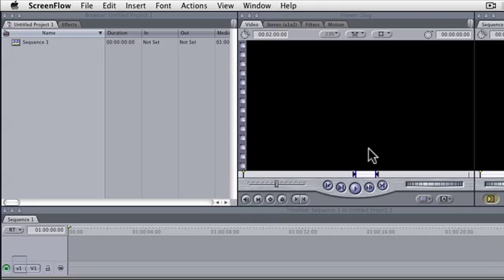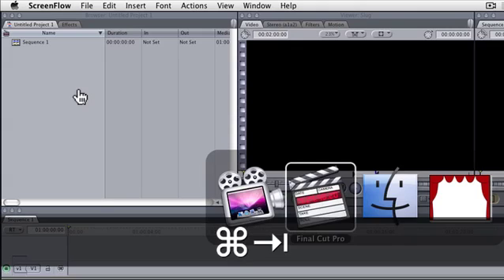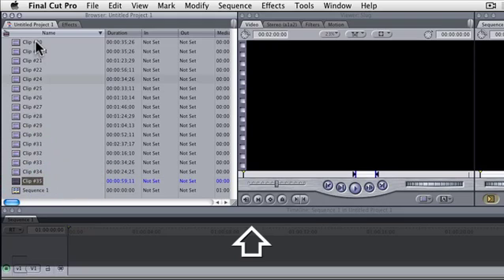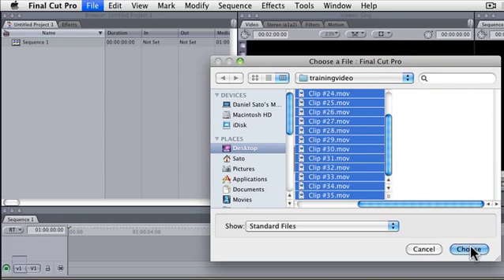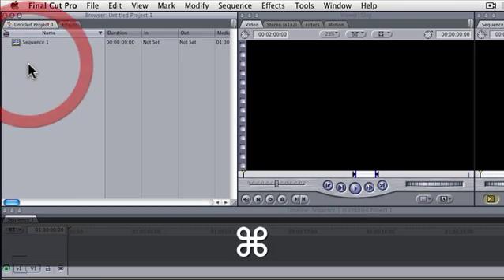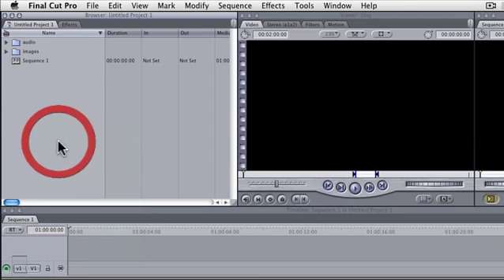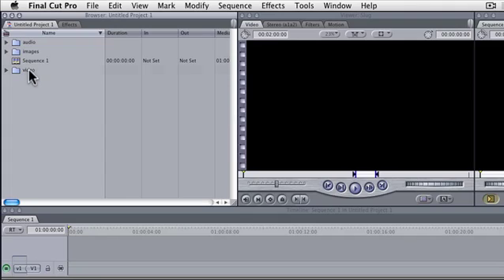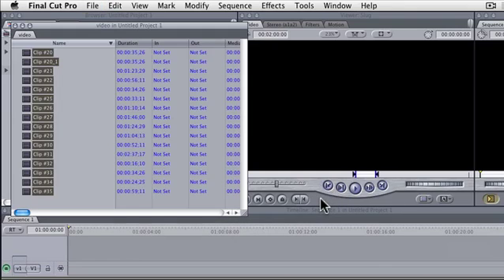Final Cut Tutorial part I - Importing into Final Cut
How to import files into Final Cut.